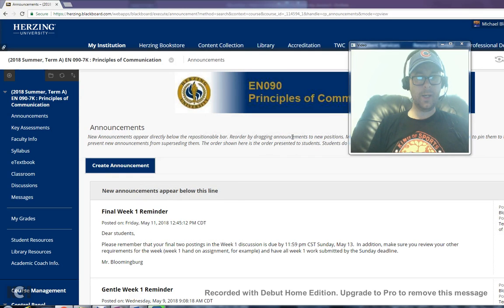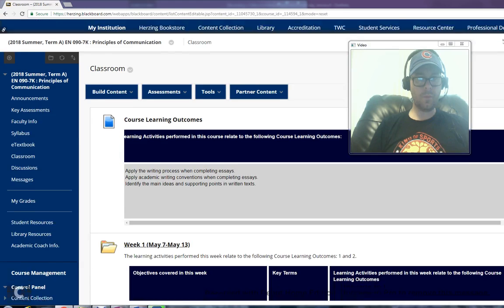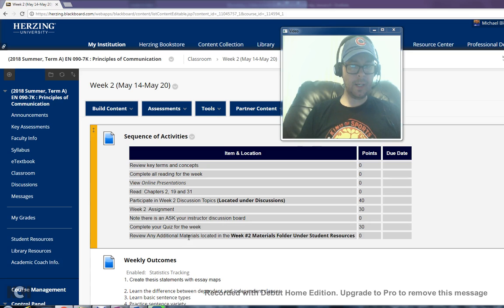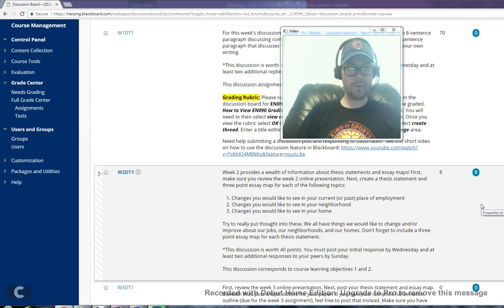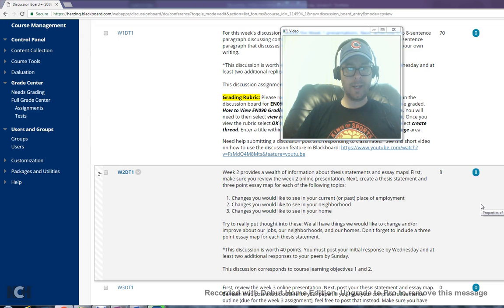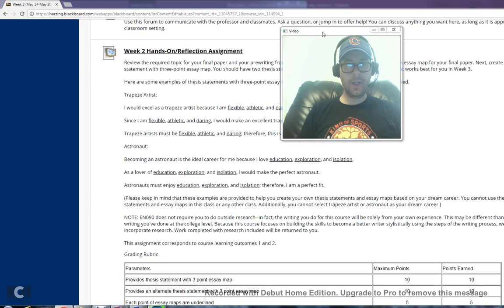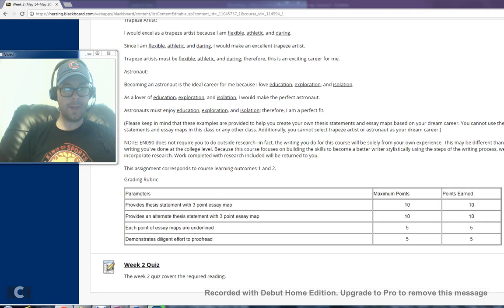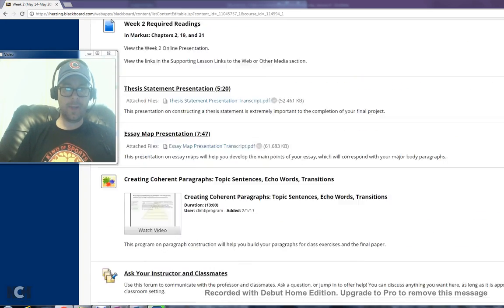EN 090 Week 2 Summer 2018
A video to walk students through week 2 course work in summer 2018.